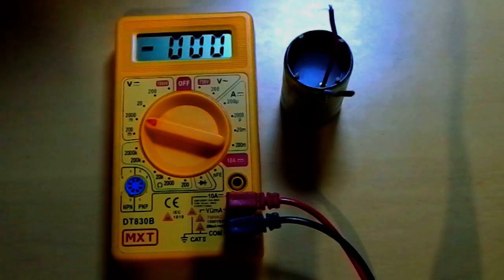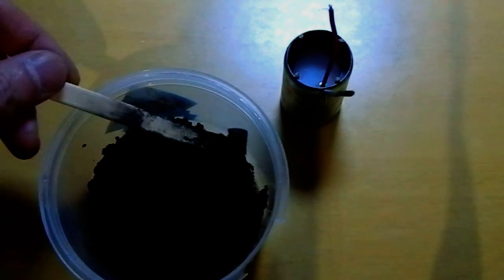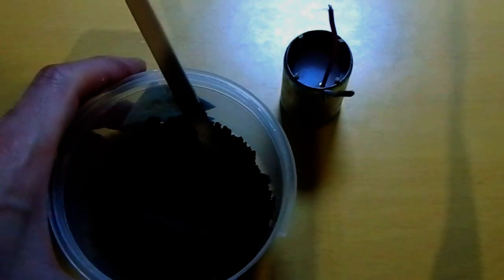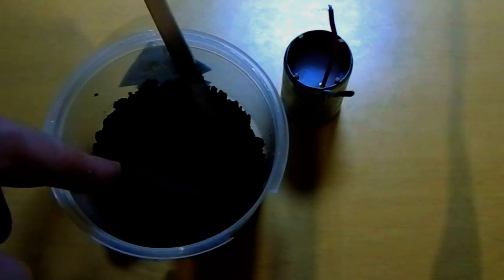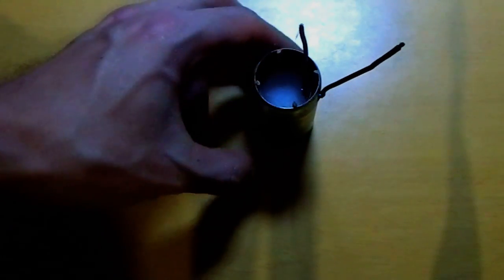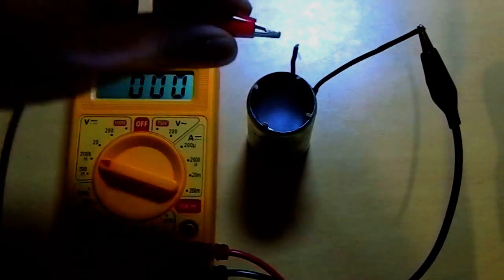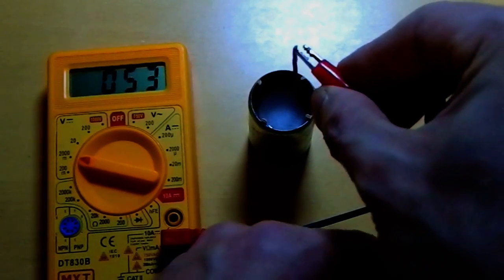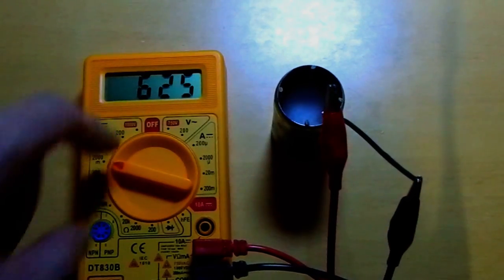Creating a Crystal Cell with a carbon zinc battery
With a carbon/zinc battery it is possible to create a crystal zinc/copper cell and also an carbon/lead rechargeable battery. So, do not throw away your old carbon/zinc batteries.